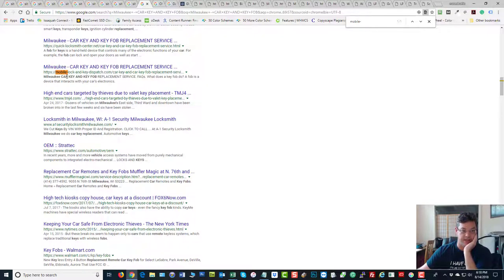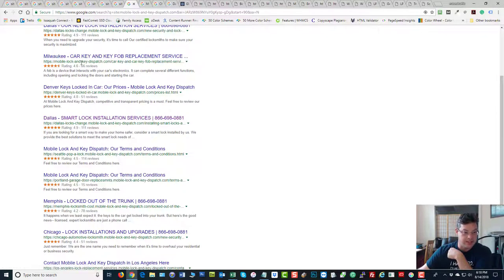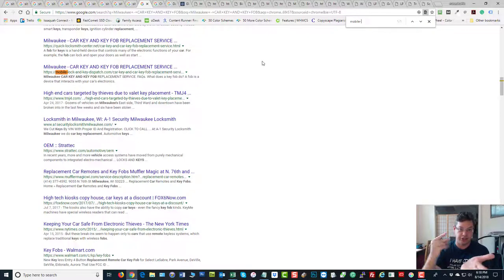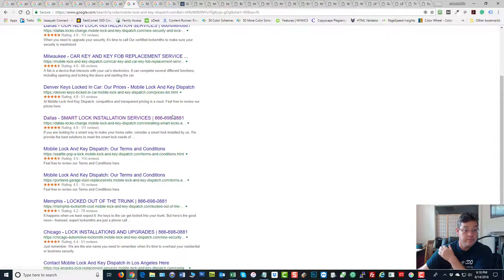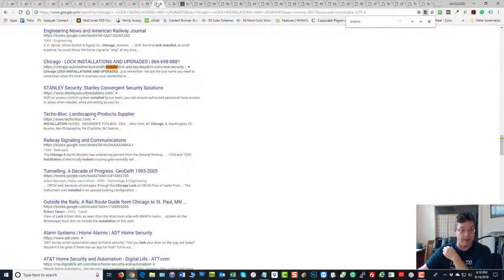(Part 2 of 6): Top Shelf Website Softwares & Bonus Project Positions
Our Promise to You:  Imagine turning any [5-page] website into a 2500 page website in a DAY, and get Google to index most of those pages OVERNIGHT. The result is that you (or your clients) can get fresh, new traffic free from organic results as soon as OVERNIGHT (yes, it's highly possible!)

So how much can you make doing work like that for companies...?

The crazy part -- imagine it was EASY. We have already covered automated content generation and automated image generation.

Today, we're going to cover full URL flexibility so that your subdomains can show up alongside your folder pages!

Also, you can install either of these solutions to UNLIMITED websites for free if you act now.

Finally, there is an amazing Bonus which you won't want to miss (be sure to watch all the way through - it's about streamlined activity leading to you being able to secure passive recurring income, whether you do any work or not with the software tools.

I hope you enjoy this really modern, automated way to produce incredibly massive, useful websites for yourself, your family, your friends, your BOSS, and your clients!  :)